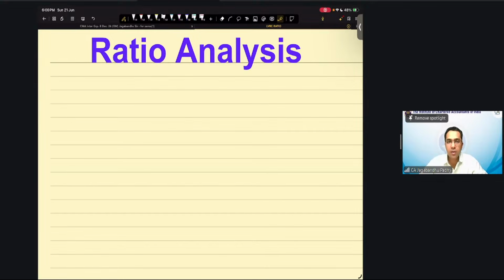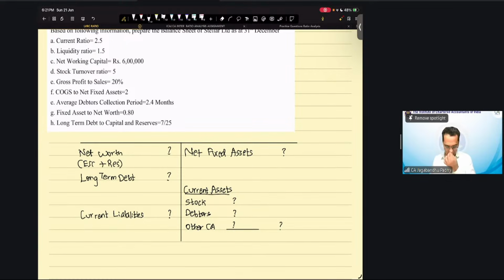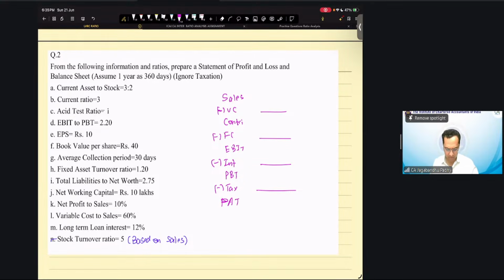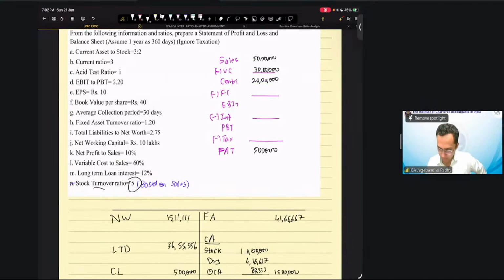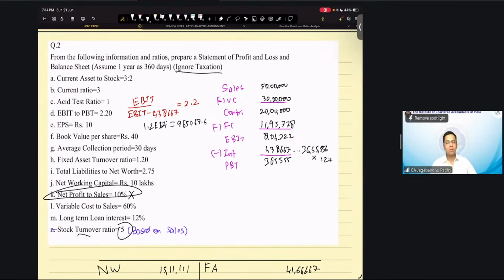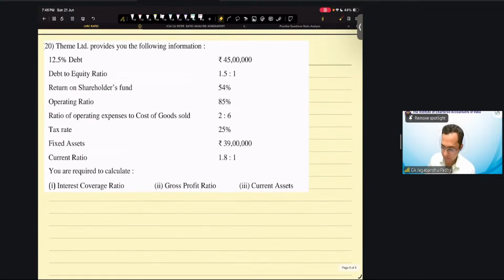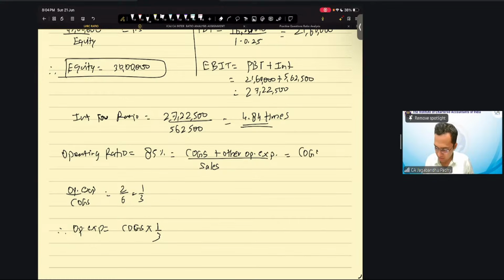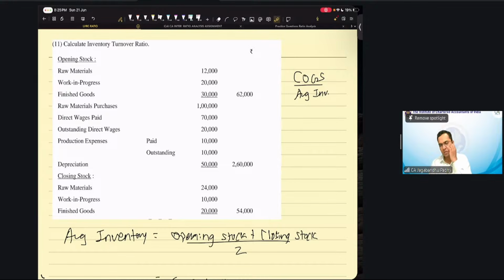Intermediate Paper 6A FM | Topic: Ratio Analysis | Session 1 | 21 June 2026